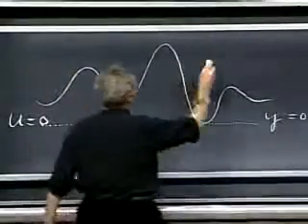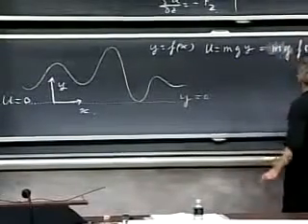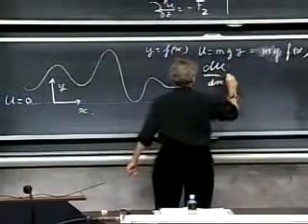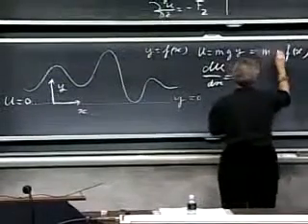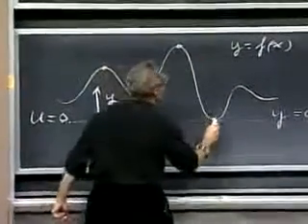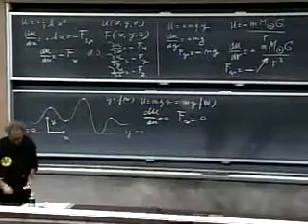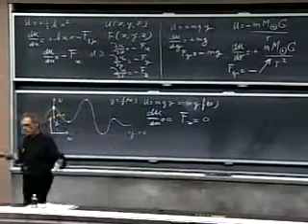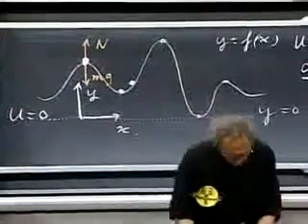Classical Mechanics, Revision, Work and Energy, Random Motion